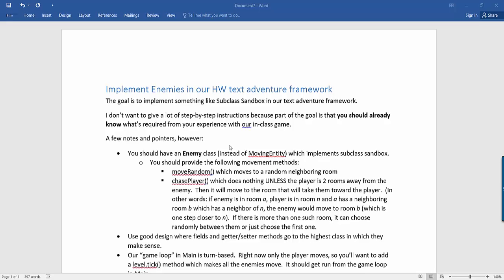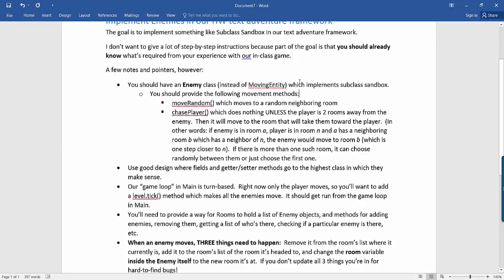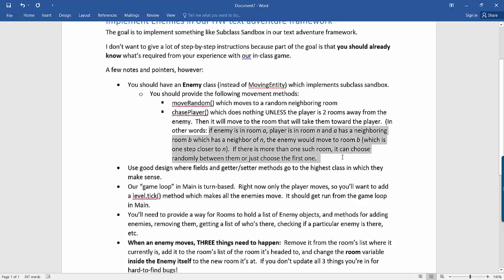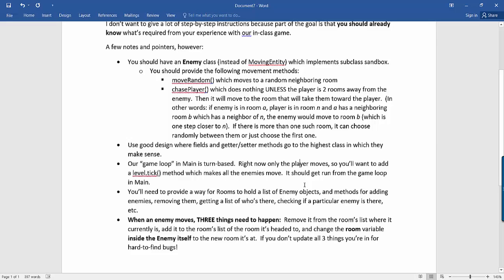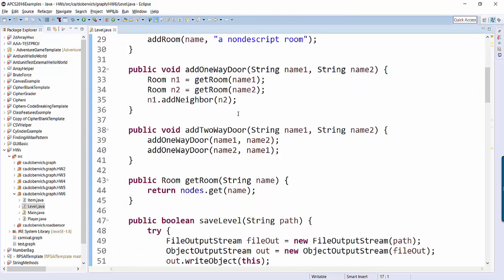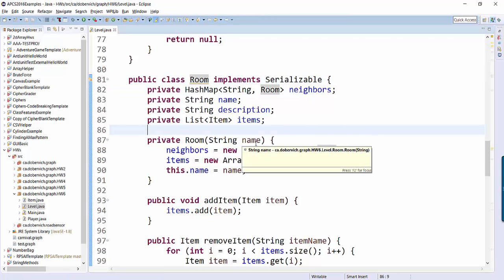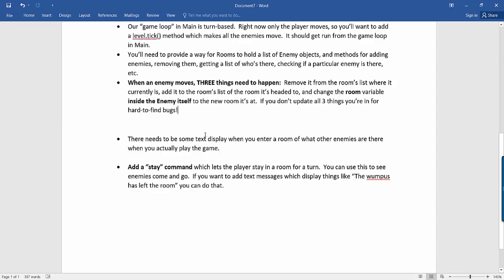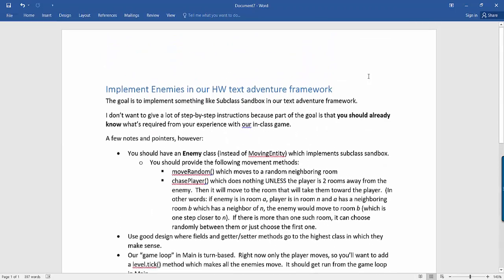Graphs for Games HW 5: Subclass Sandbox (again!)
Implementing subclass sandbox inside our text adventure game.